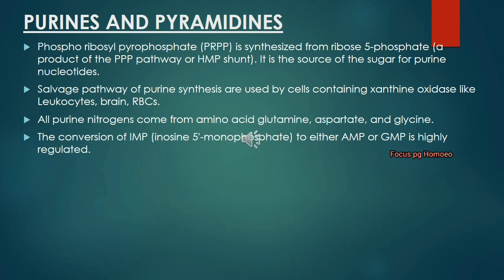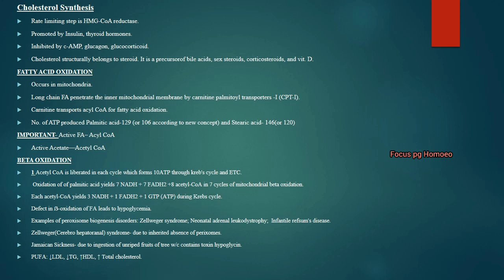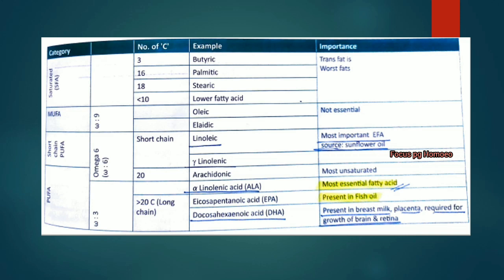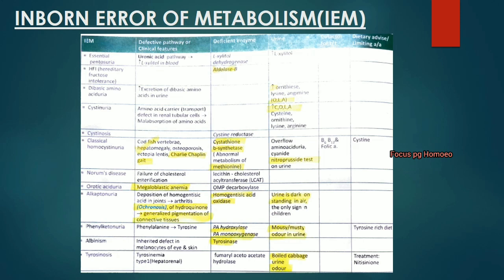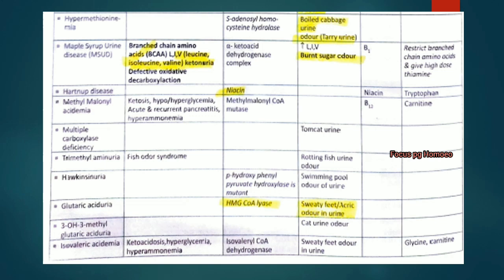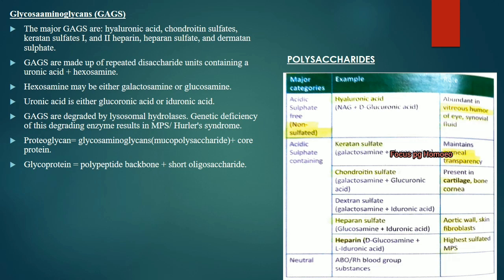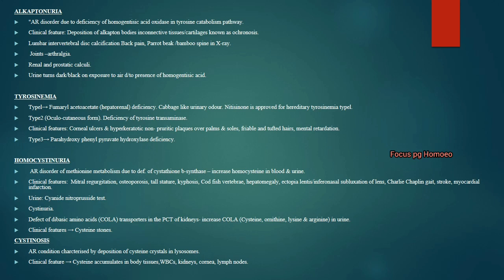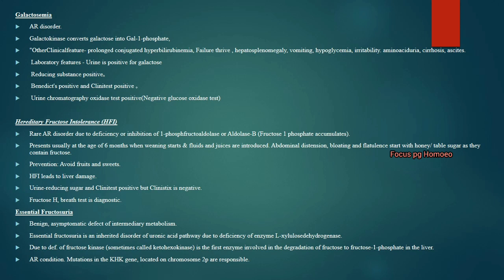Biochemistry Part III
Focus
MRB Tamilnadu
FOCUSPGHOMOEO (Academy for online preparation of Homoeopathic competitive exam)
✔️Through this series we help you for quick revision of Important Topic  from all subjects for both PG and UG students
✔️Videos relating to Homoeopathic subjects and all competitive exams in Homoeopathy
✔️Press🔔 icon to get Notifications